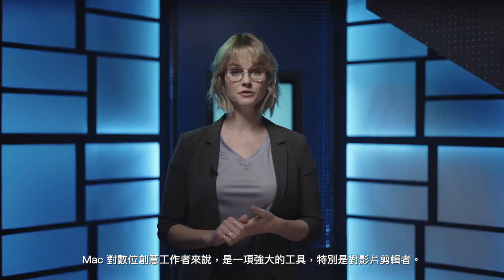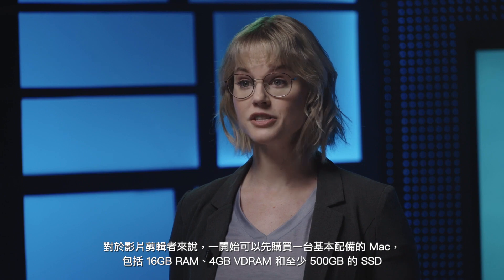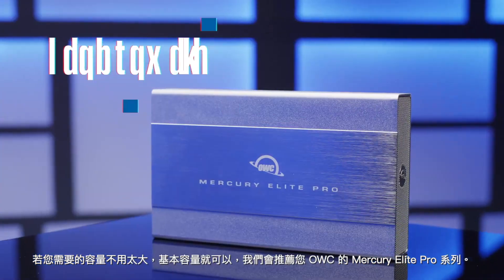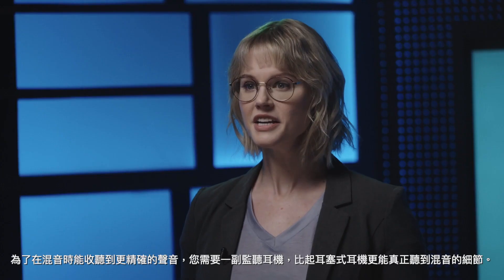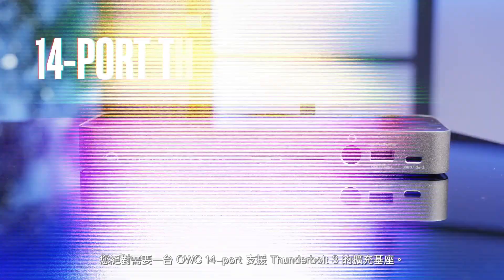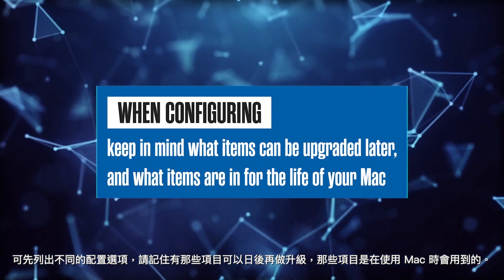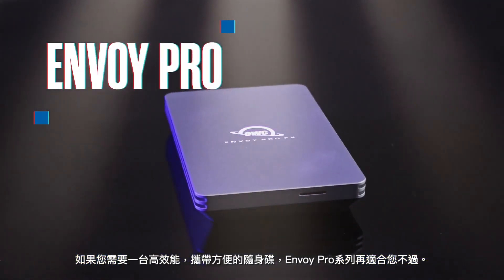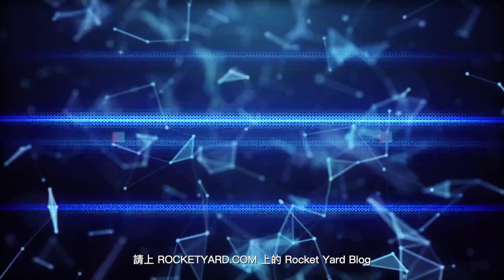用影片說故事 - 您的 Mac 影片剪輯專家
Mac 對數位創意工作者來說，是一項強大的工具，特別是對影片剪輯者，從音效剪輯、混音到色彩效果都可以在 Mac 上完成，隨著技巧的提升，您會希望能更快速、更有效率地完成您的工作。
市面上可供選擇的影片剪輯設備非常多，您知道要如何購買適合自己的產品？既能發揮技巧又能合乎需求？

想要購買我們的商品，可以選擇下列網購平台。

要瞭解更多關於我們的資訊，請在社交媒體上關注我們。